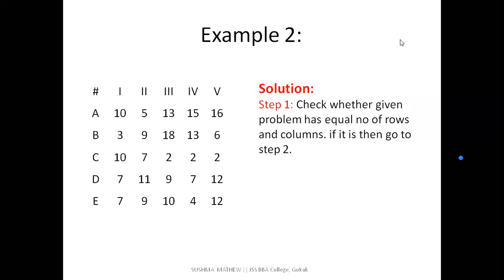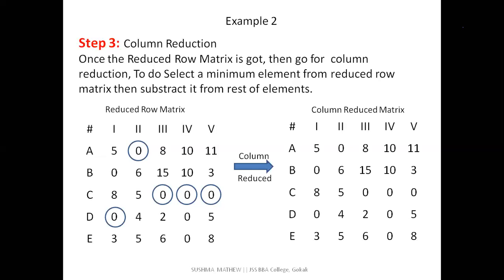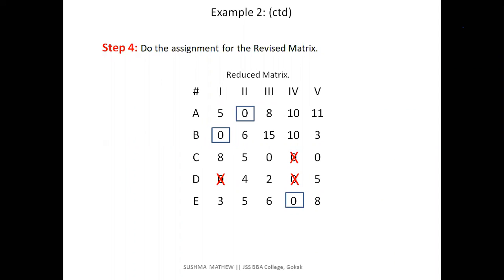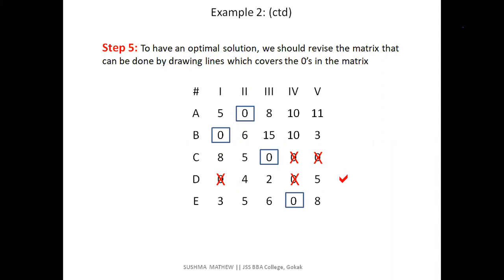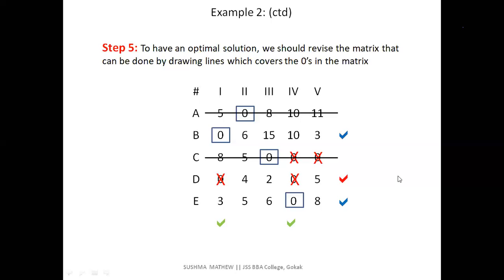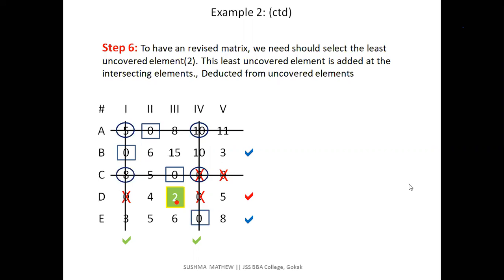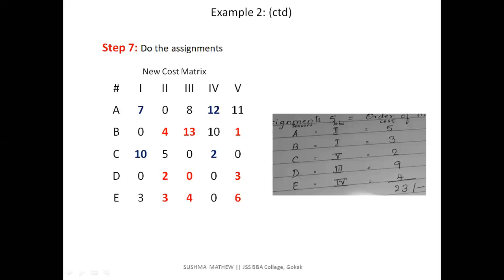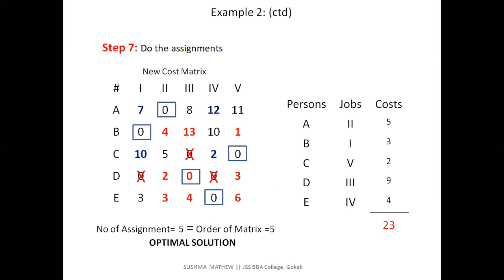Operation Research ( Zoom class)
Assignment Problems - II Drawing lines and revising matrix to get Optimal Solution.